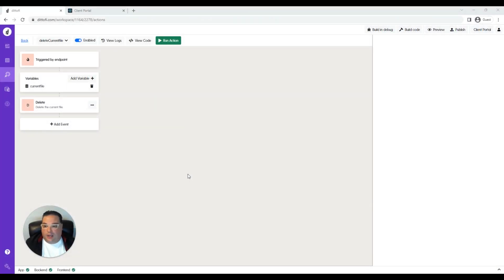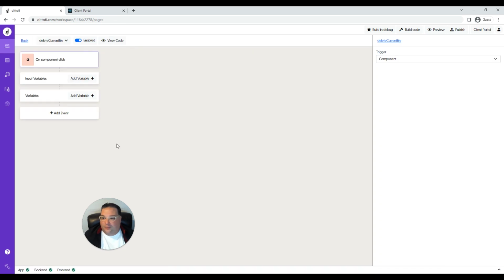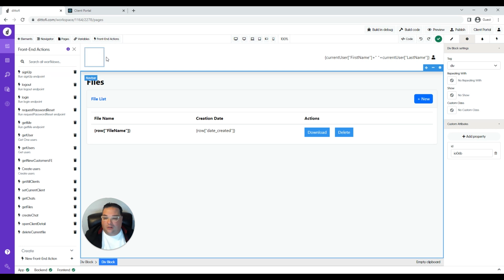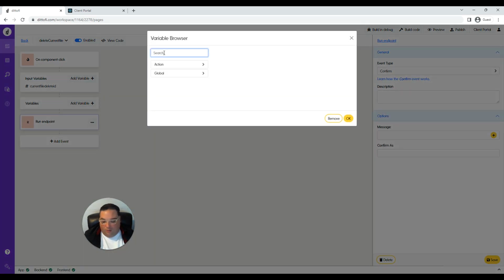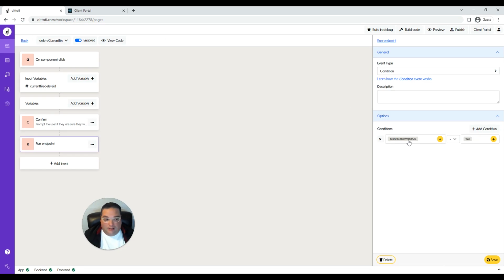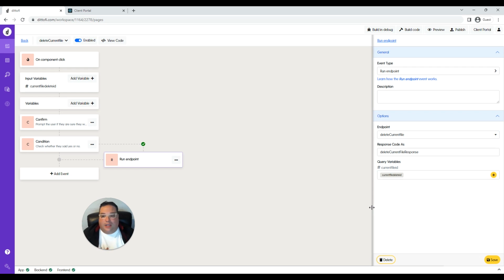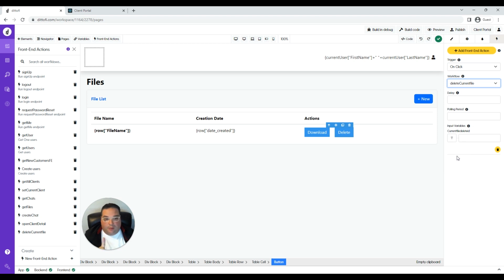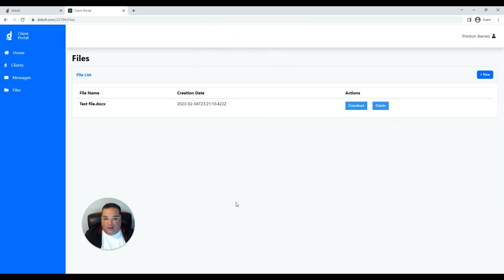3.3 - Create a frontend action to delete a file: How To Build A Customer Portal On Dittofi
In this video tutorial, you will learn how to:
✅ Create a frontend action to delete your file
✅ How to configure the confirmation box
✅ How to trigger multiple actions

Deleting the file is rapid, so don't blink, or you'll miss it!

✨Login back in to Dittofi to see what is new